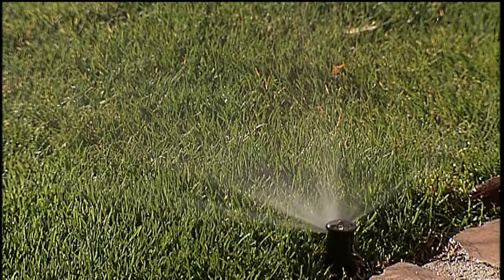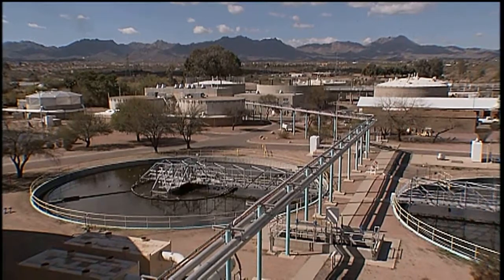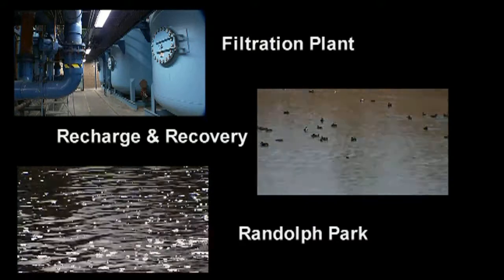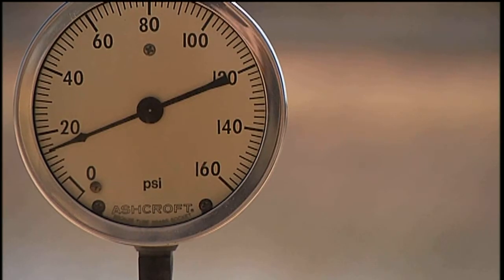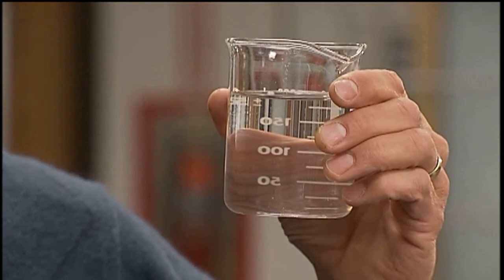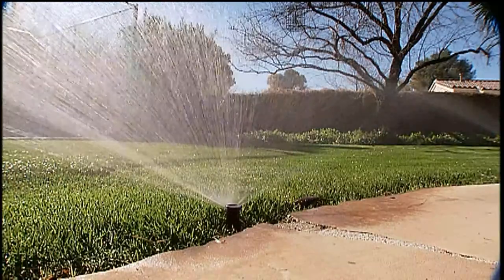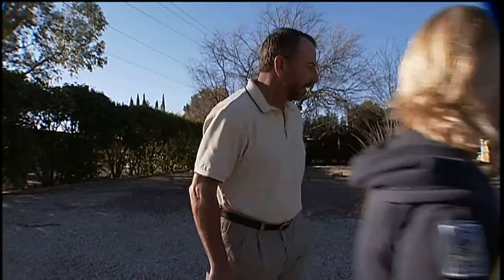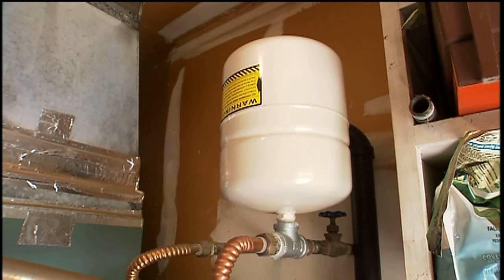Reclaimed Water Basics for Residential Customers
The distribution & use of reclaimed water is growing in Tucson & is working to insure a sustainable future for this desert community.